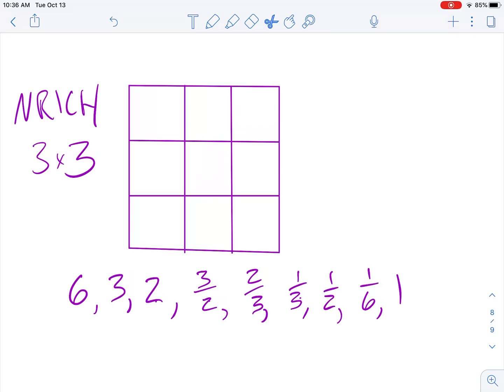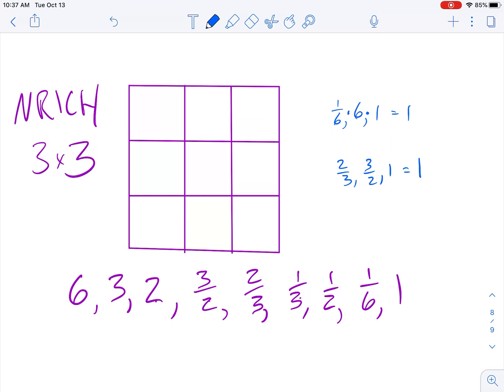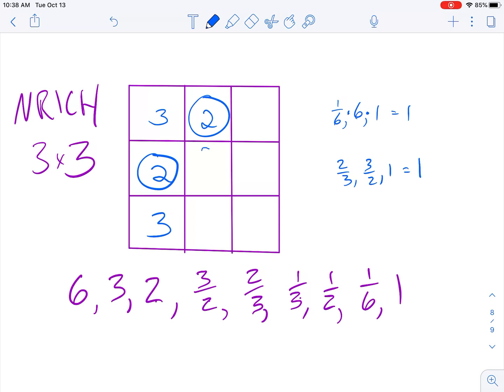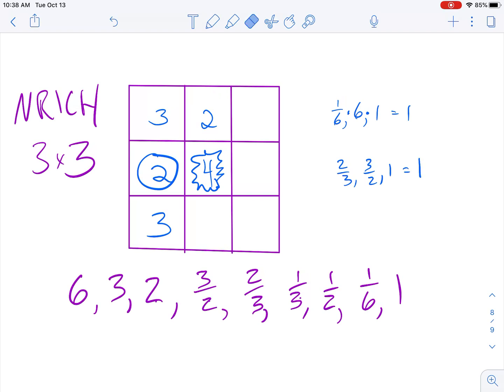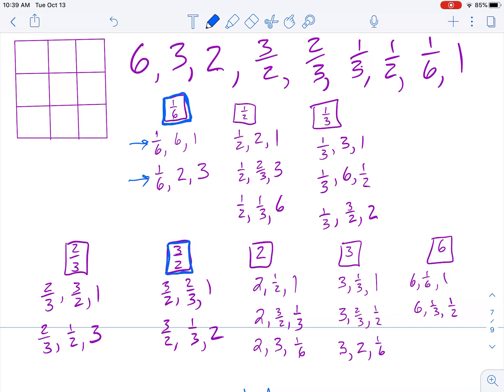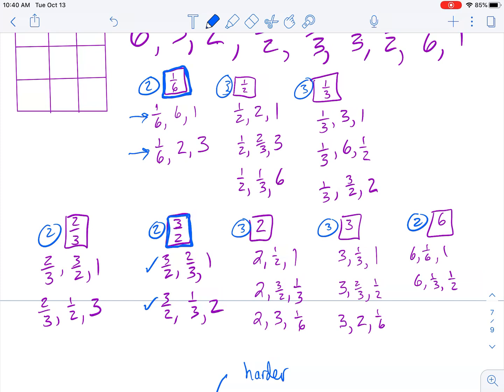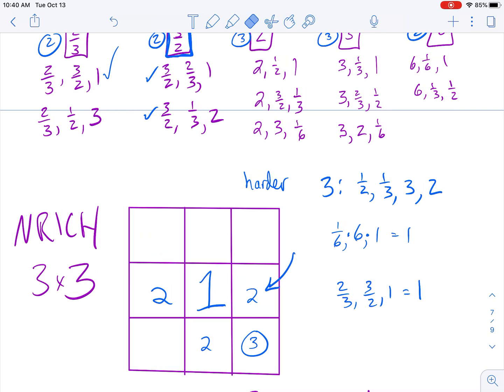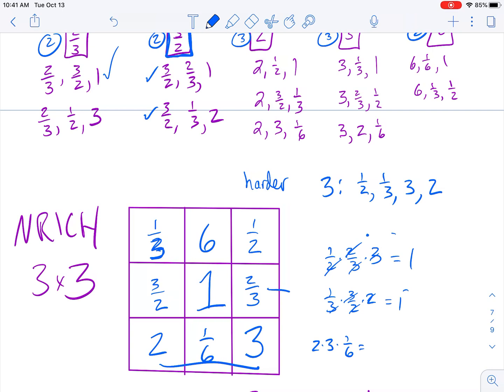October 13, 2020